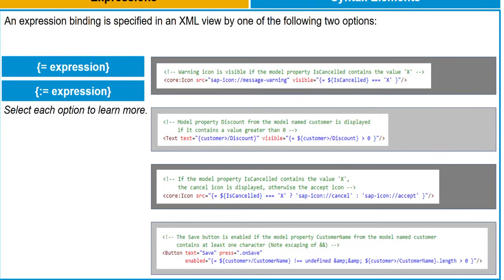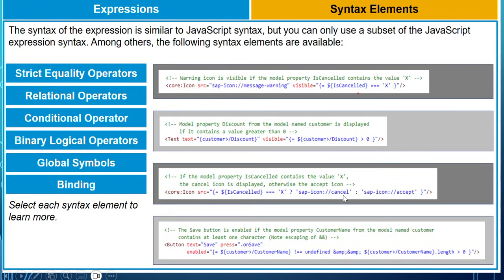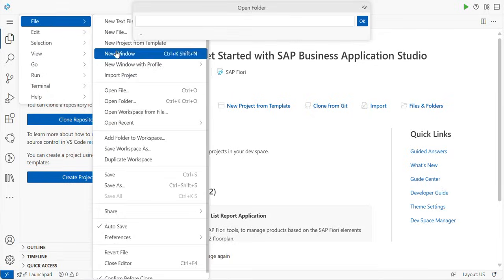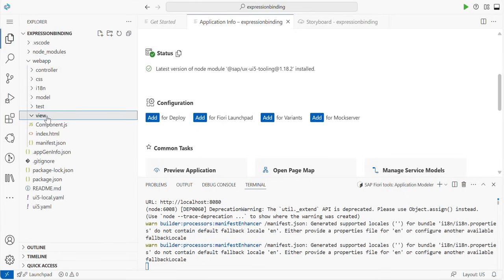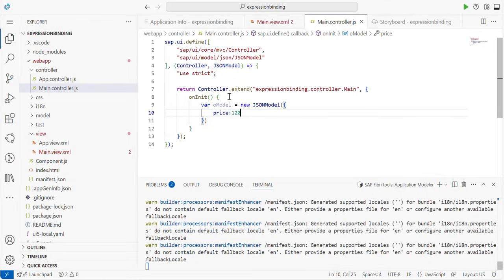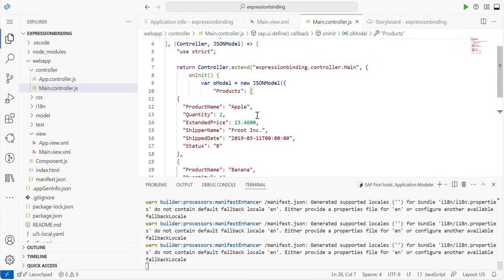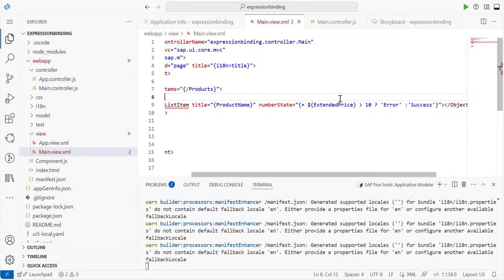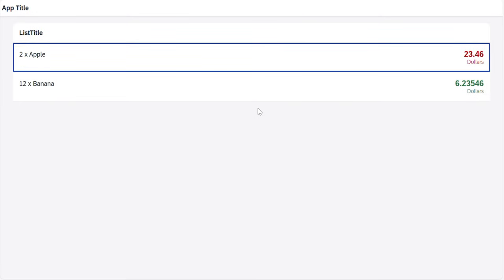Expression Binding in FIORI | Smart UI Logic without Writing Controller Code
Learn how to simplify your SAPUI5 applications using Expression Binding in XML Views!
🎯In this session, we’ll show you how to write conditional logic directly inside the view without touching your controller code.

🔹 What you’ll learn:

* What is Expression Binding in SAPUI5
* Real-time examples using conditional logic
* Avoiding formatters with inline expressions
* Best practices and syntax tips
* Fixing common expression binding issues

📘 Sample Use Case: Display Error if price is greater than 50, else show Success – all from the XML view! and also how to use in Aggression Binding

💡 Perfect for Fiori developers who want cleaner and faster UI logic!